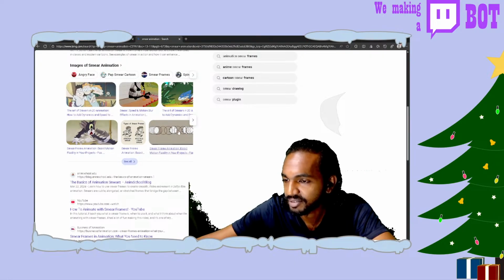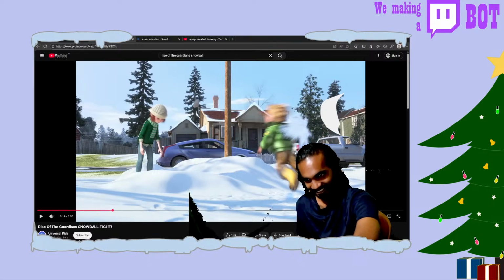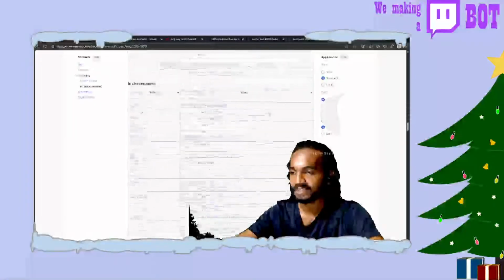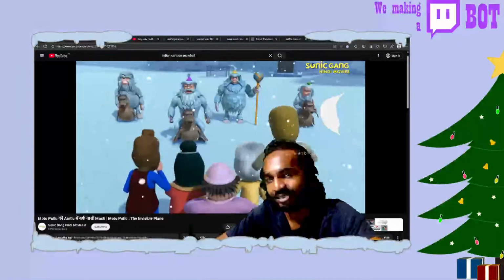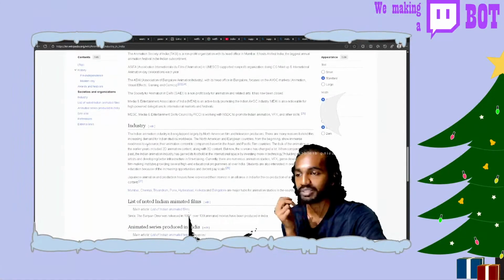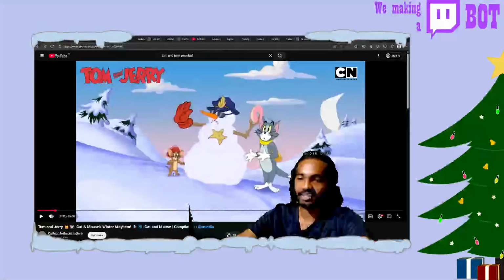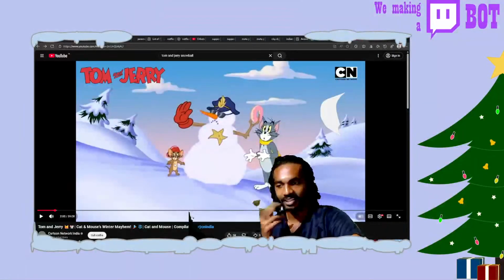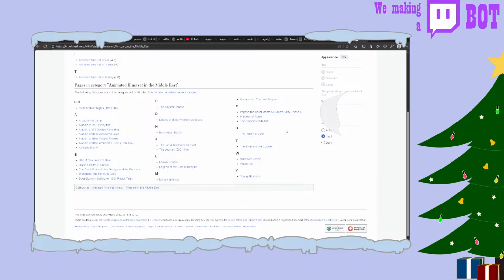Reacting + Analysis on Snowball Throwing Animations